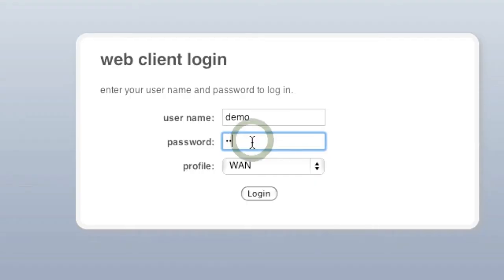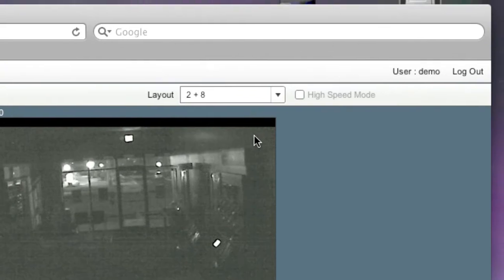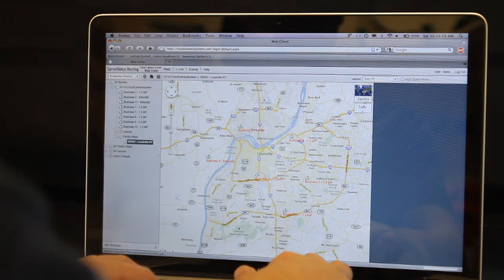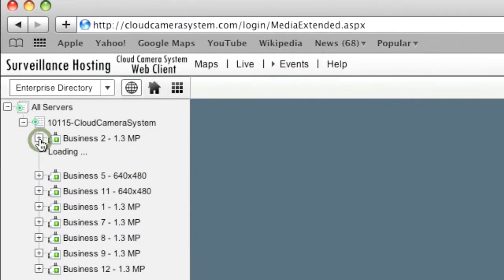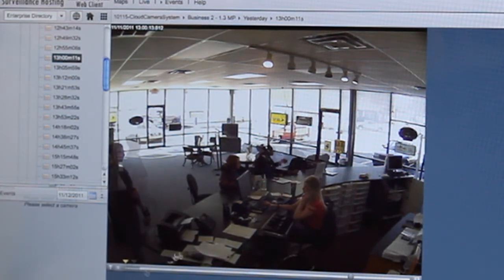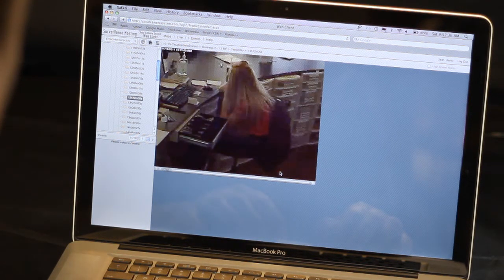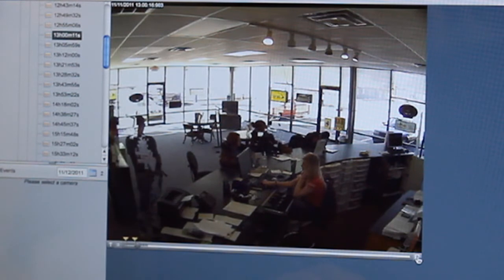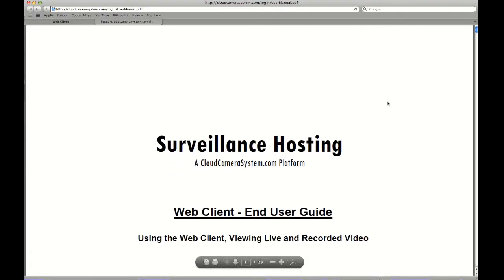Laptop Cloud Surveillance Hosting - Access your cameras from a laptop